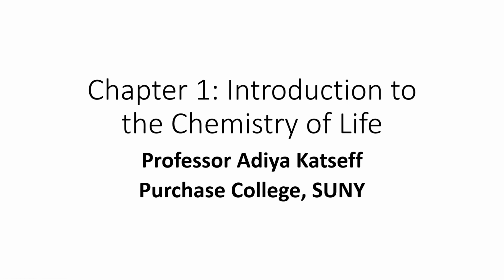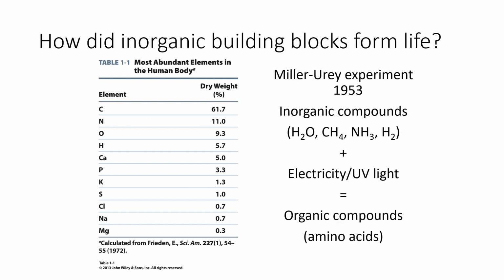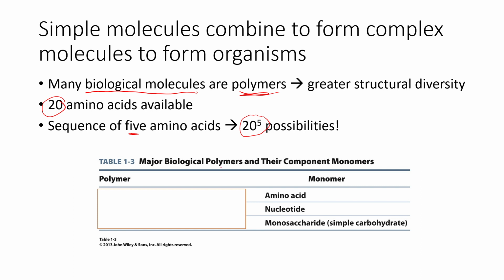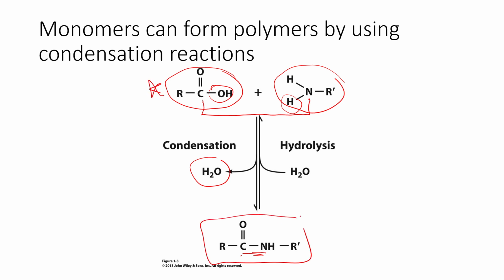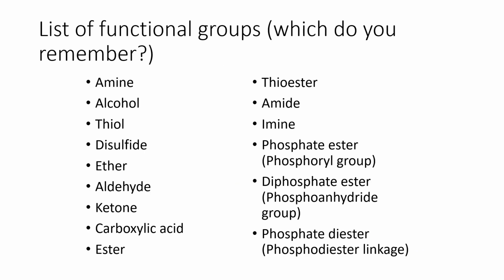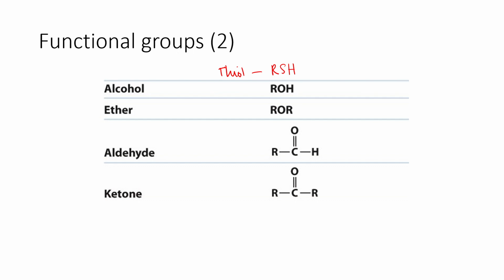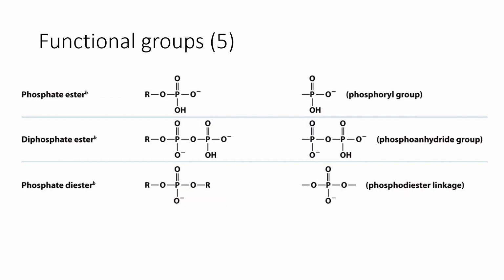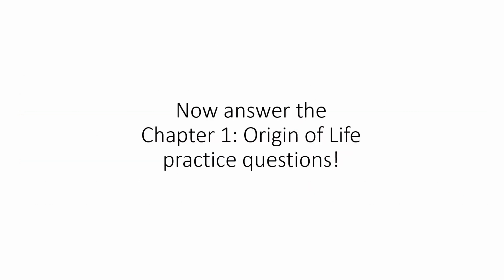Lecture: Chapter 1 - Origin of Life